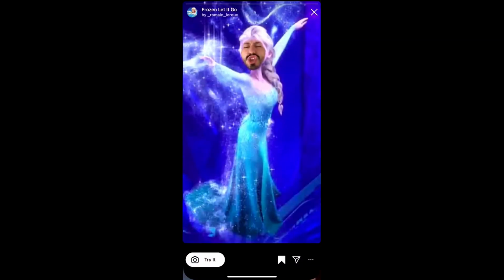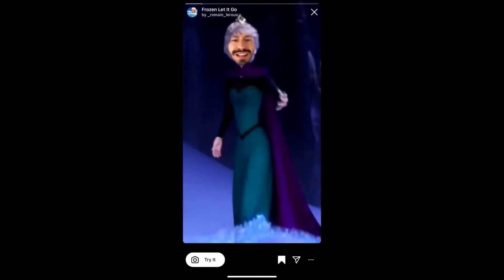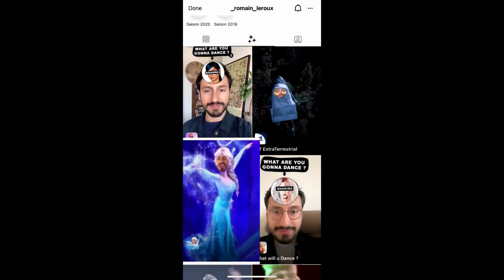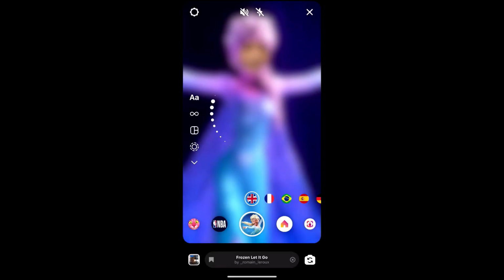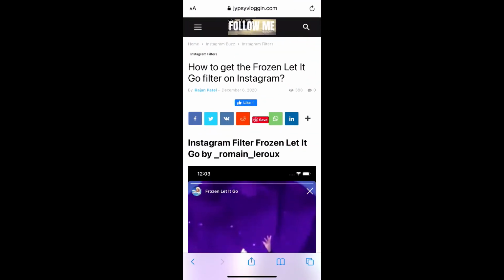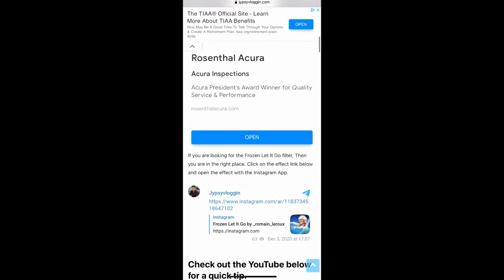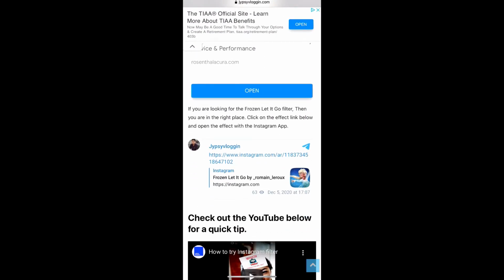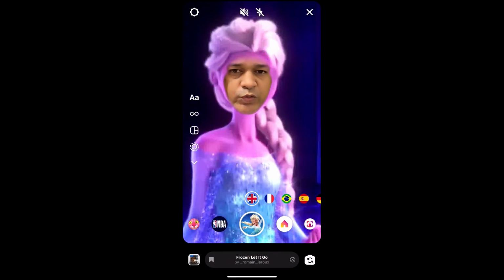How to get the Frozen Let It Go filter on Instagram